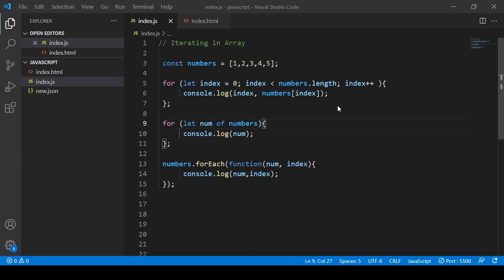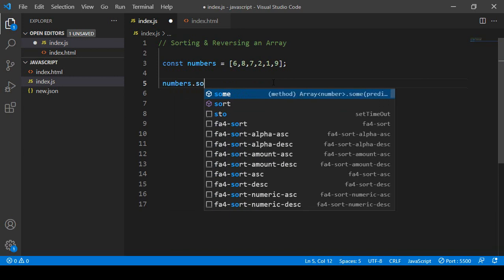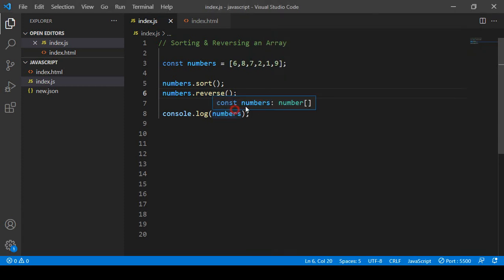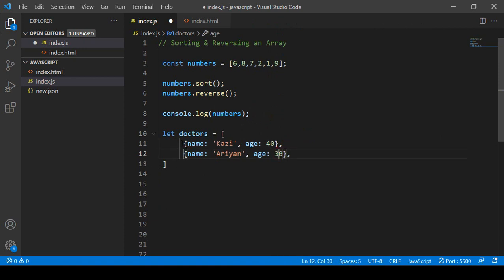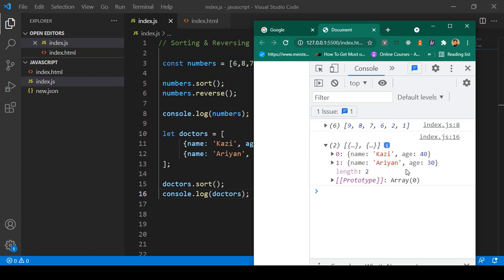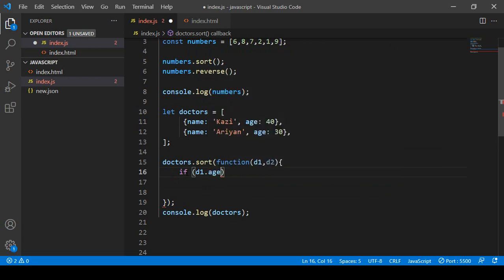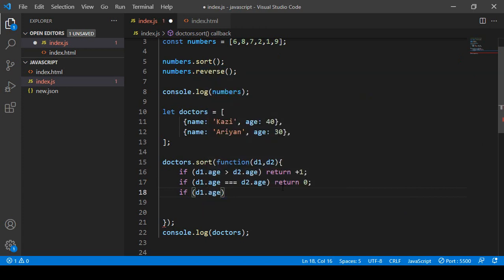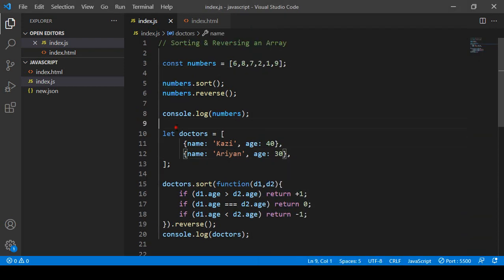JavaScript for Beginners A -Z #60 | Sorting and Reversing an Array